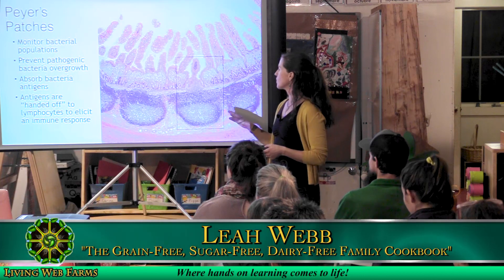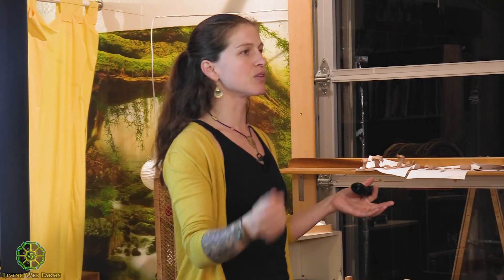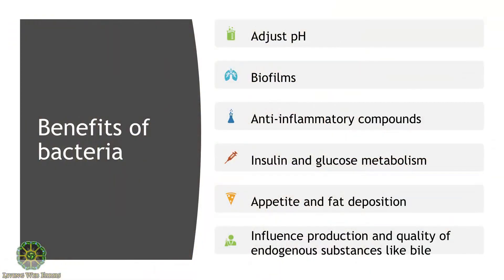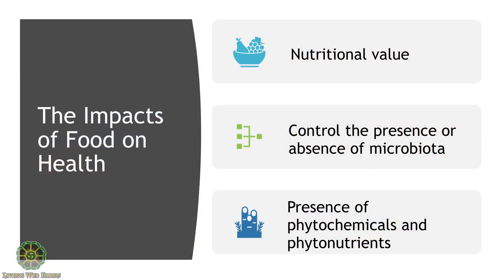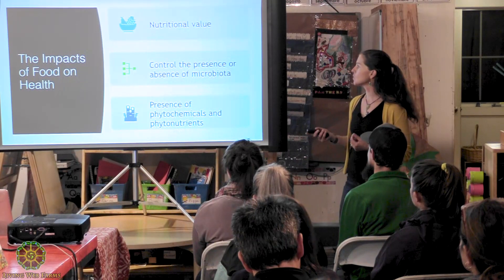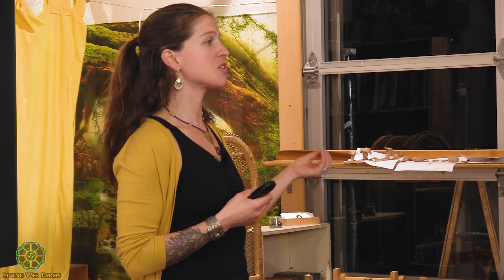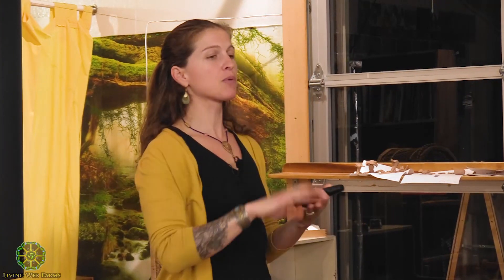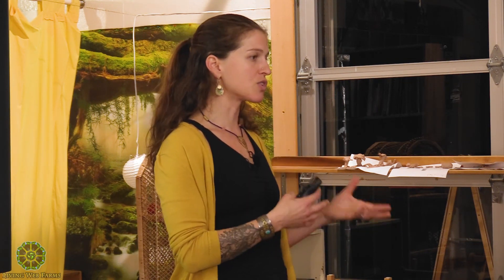Belly Biochemistry Part 2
Our bodies are designed to rely on our own physiological biochemistry paired with the intricate action of bacteria and other microbiota to support digestion and immunity. Join Leah Webb, of Deep Rooted Wellness, and the author of "The Grain Free, Dairy Free, Sugar Free Family Cookbook" as she explains the ins and outs of digestion in an easy-to-understand approach, and sheds light on the relationship between immunity, disease, microbiota, and diet. There are a number of factors that can interfere with healthy digestion, and Leah will provide insight as to what those factors are, including dietary strategies to better support immunity. Particular emphasis will be placed on how avoidance of conventionally grown grains and sugar can support a healthy digestive system, thus a healthy immune response. She’ll also discuss the ways in which the gut is connected to the brain, which directly impacts our emotions, physiological responses, and ability to feel our best. In part 2, Leah begins by discussing Peyer's Patches that monitor bacteria levels in the gut.